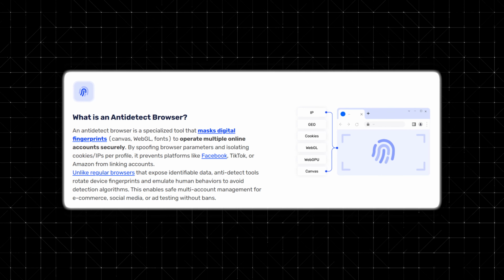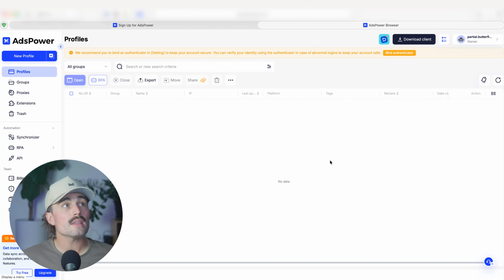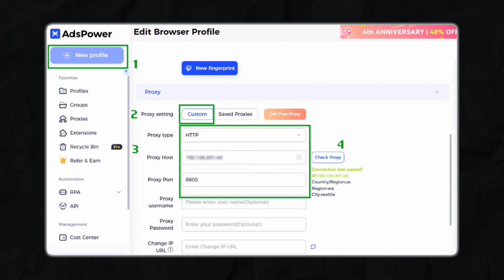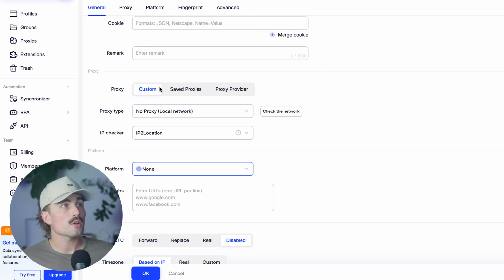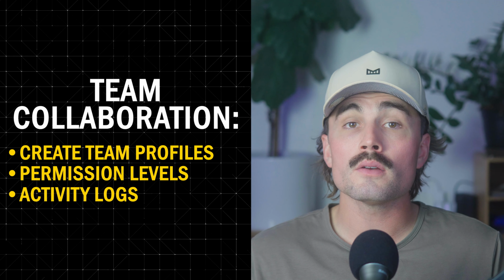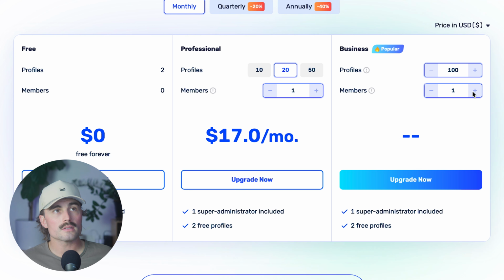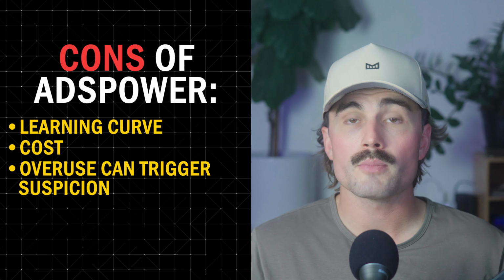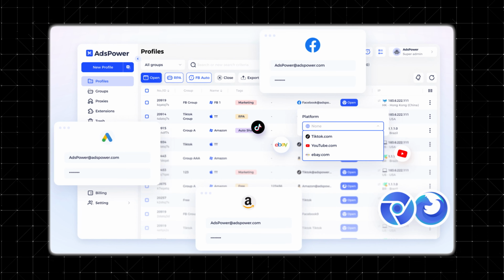AdsPower Review: Best Antidetect Browser for Marketers, Affiliates & E-Commerce?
Try AdsPower and run multiple accounts without bans:
^ Don't forget to use our referral code: SAASREPORT for additional benefits!

In this video, I’ll go over AdsPower, one of the best antidetect browsers built for marketers, affiliate managers, and online sellers. I’ll show how AdsPower helps manage multiple accounts safely using unique browser fingerprints and proxy control. You’ll learn how its automation and RPA tools can save hours of manual work across ad accounts and social media profiles. This AdsPower review covers everything from setup to pricing so you can decide if it’s the right tool for your business.

Be sure to watch this video all the way as I cover how AdsPower protects your privacy, separates browser profiles, and helps avoid account bans. I’ll walk through how to customize fingerprints, connect proxies, and use built-in automation to speed up repetitive marketing tasks. We’ll also look at the Synchronizer feature, which lets teams manage updates across multiple accounts at once. By the end, you’ll understand how AdsPower supports multi-account management for agencies, e-commerce sellers, and affiliate marketers.

AdsPower is an all-in-one antidetect browser that simplifies secure account management for digital marketers. It combines advanced fingerprint control, proxy setup, and automation to protect your identity and reduce account linking. The platform supports both Chromium and Firefox engines for better compatibility and performance. With its team collaboration tools and customizable browser profiles, AdsPower stands out as a powerful choice for scaling digital marketing safely and efficiently.

– Eric

Timeline:
0:00 - Introduction
0:39 - Why Use an Antidetect Browser?
1:45 - What Is AdsPower?
3:44 - Creating and Managing Browser Profiles
5:55 - Automation with RPA
7:19 - Synchronizer: Coordinated Actions
7:48 - Managing Proxies and Fingerprints
9:15 - Team Collaboration Features
10:05 - Pricing and Plans
11:11 - Pros and Cons
12:48 - Who Should Consider AdsPower?
15:17 - Conclusion